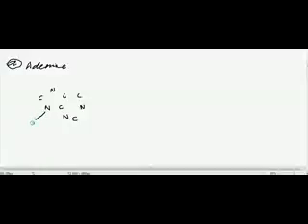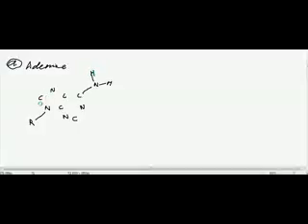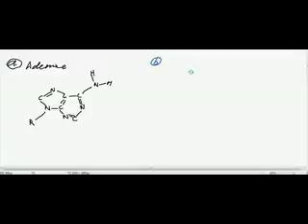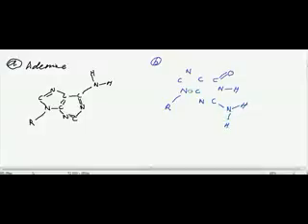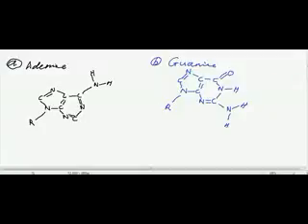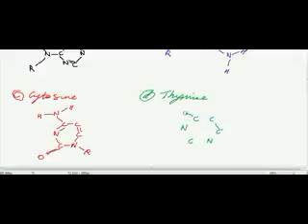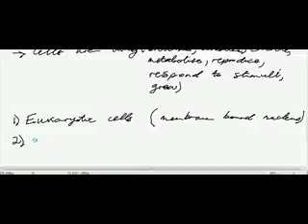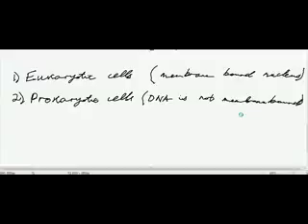Biology 1 (Life 2)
Second lecture in the Biology series dealing with life and its basic principles.